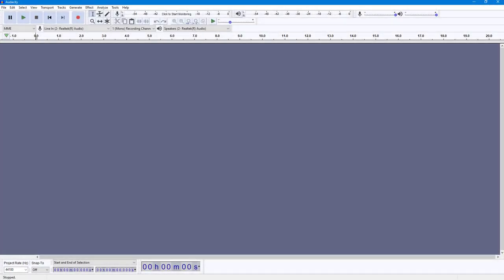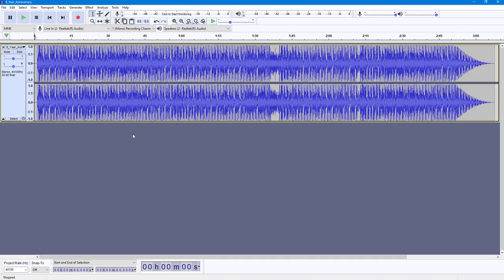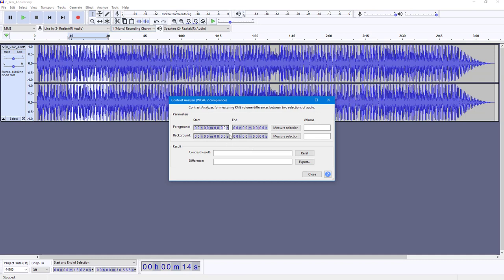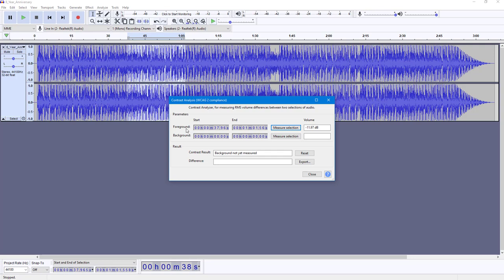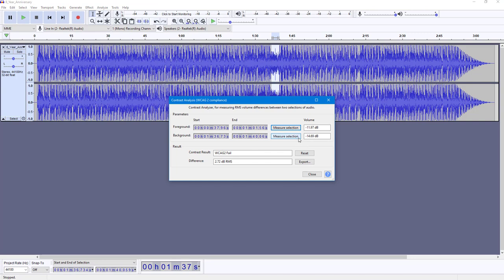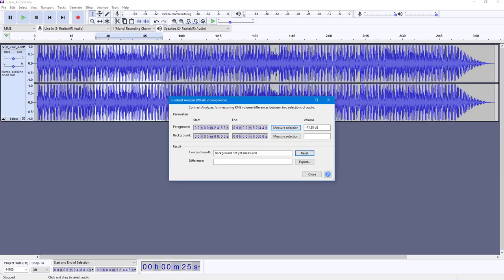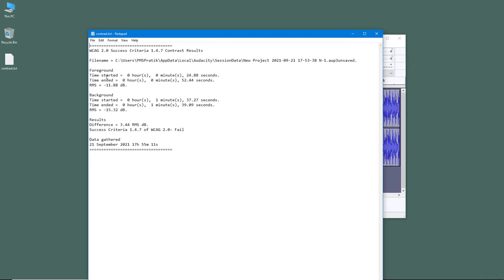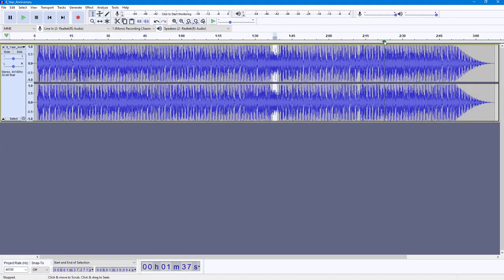Audacity Tutorial - Lesson 110 - Contract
In this tutorial, we will be discussing about Contract in Audacity